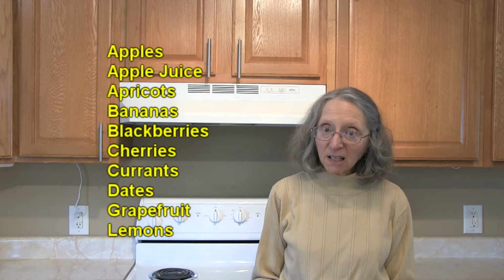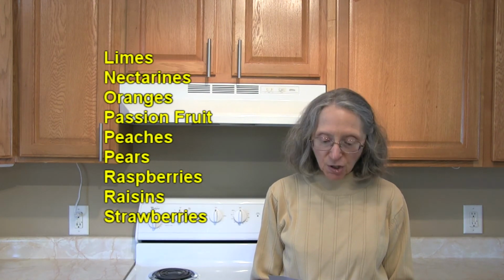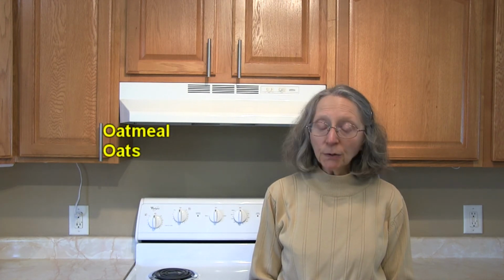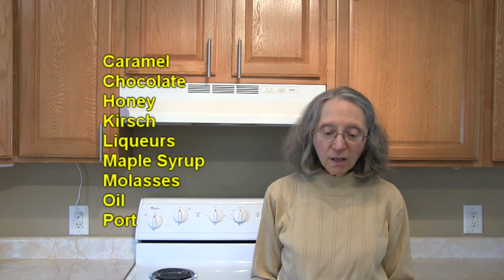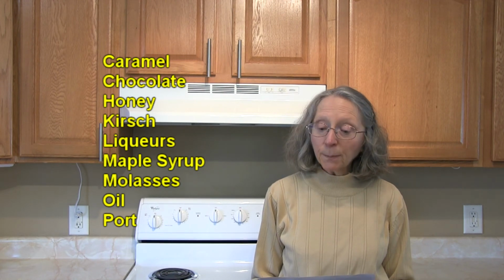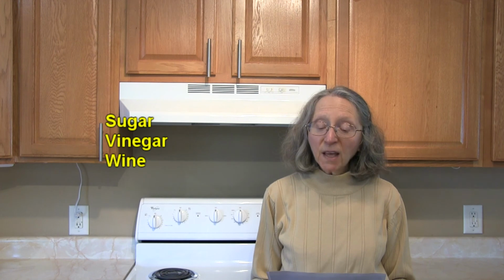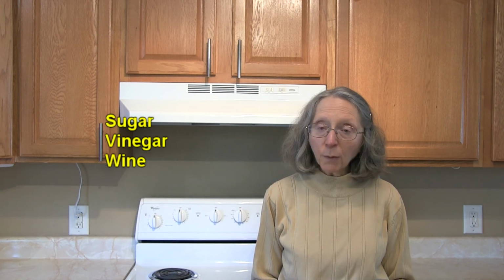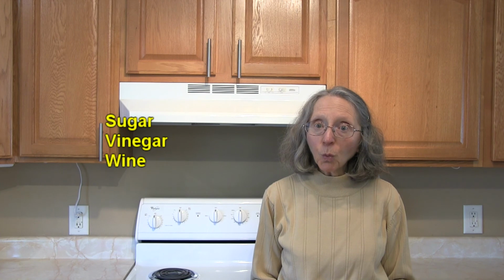Plums 101 - Foods That Go With Plums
This video covers a list of foods that are known to pair well with fresh or dried plums (AKA prunes). If you're looking for some new recipe ideas using any type of plums, this should help!

Also, check out my FULL LIBRARY of food and home-related videos. You could also go to my channel's main ... and do a search for a specific topic you're looking for. Use the search option to the right of the "About" link.